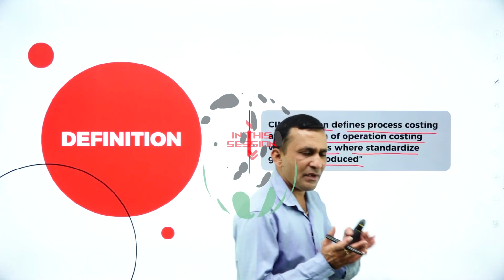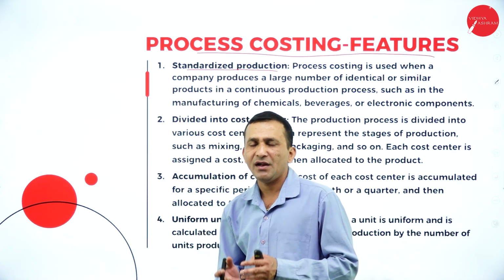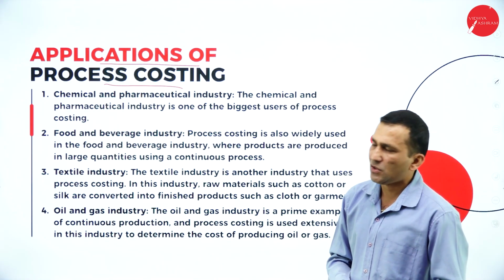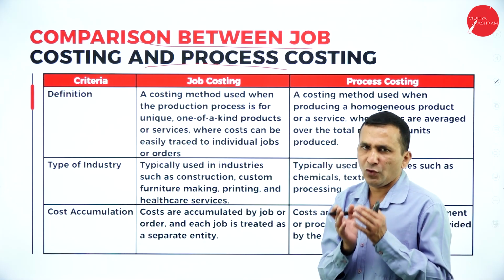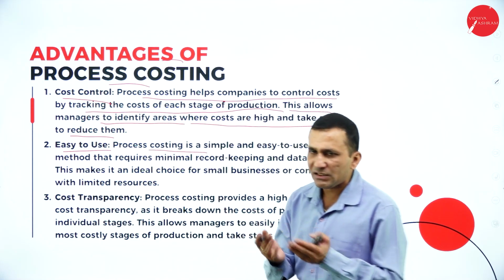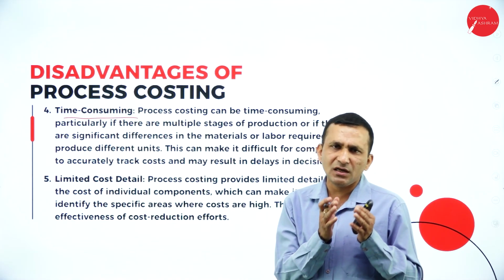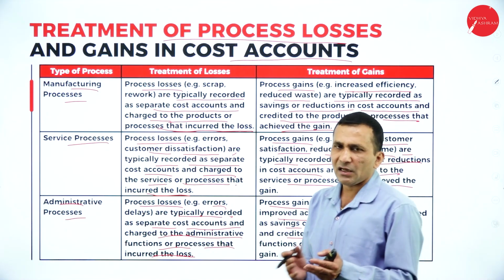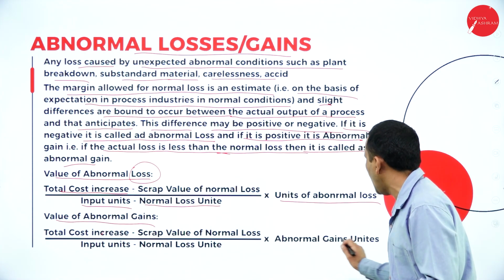DAY 06 | COSTING METHODS AND TECHNIQUES | IV SEM | B.COM | NEP | PROCESS AND SERVICE COSTING | L1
Course : B.COM
Semester : IV SEM
Subject : COSTING METHODS AND TECHNIQUES
Chapter Name : PROCESS AND SERVICE COSTING
Lecture : 1